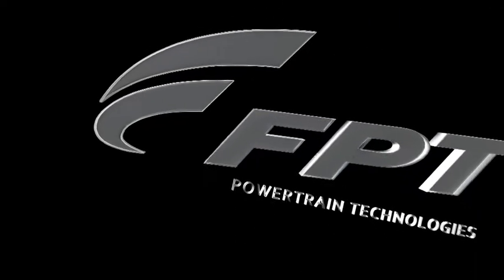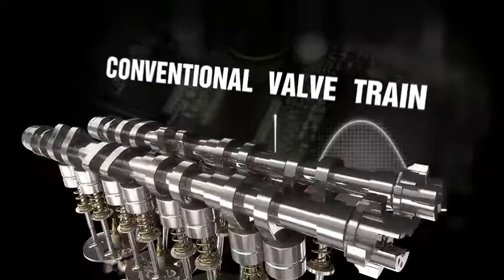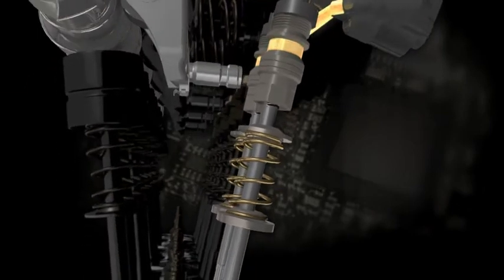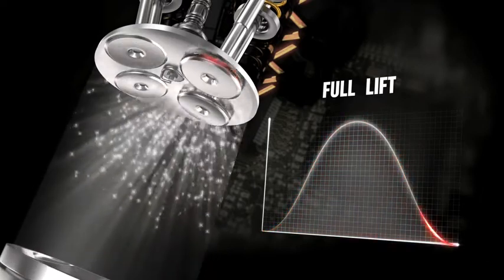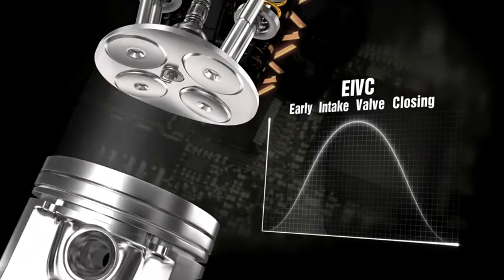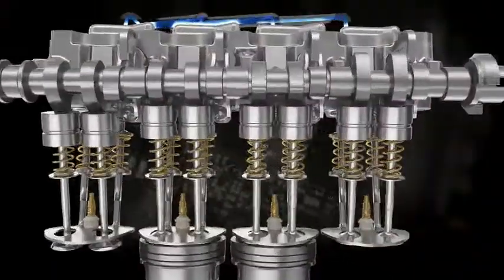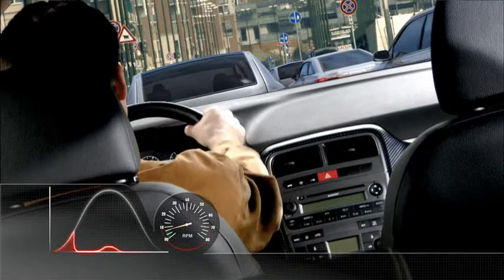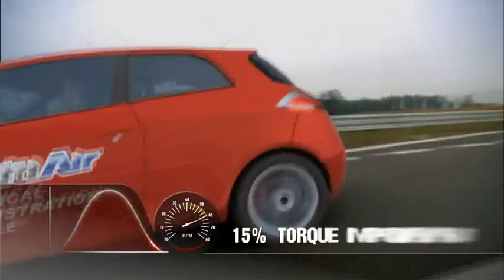FIAT ALFA ROMEOのFPT社 が開発した革新エンジン"Multi air "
可変バルブリフト機構を備えたマルチエア･エンジンの詳細